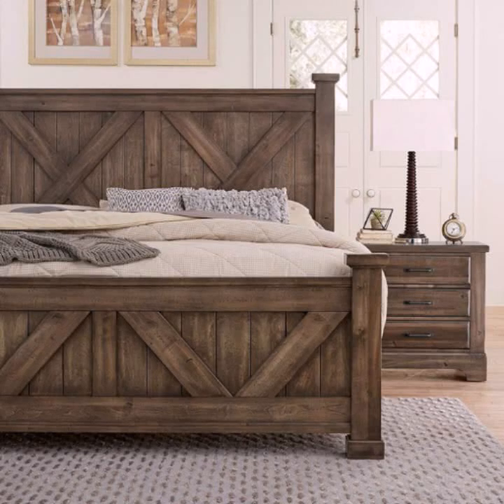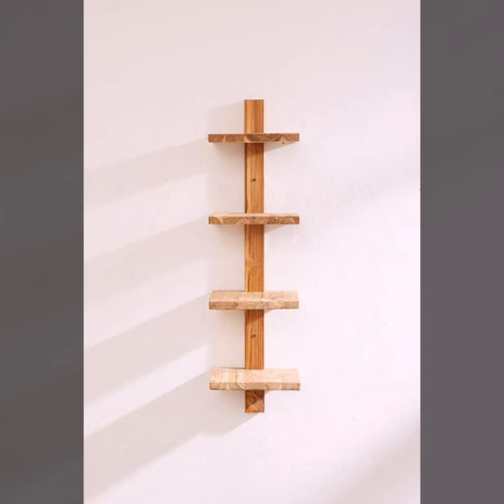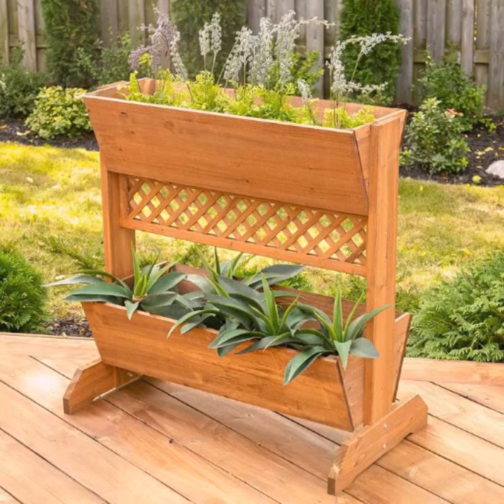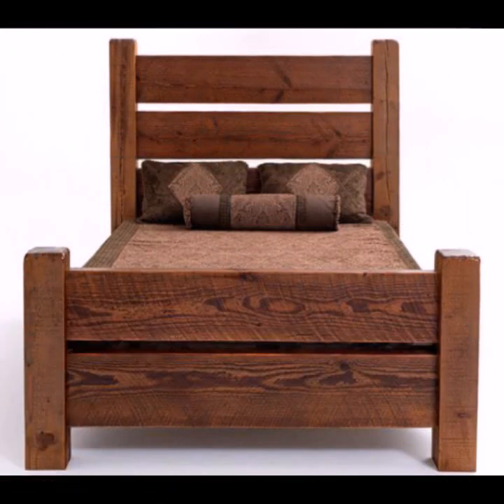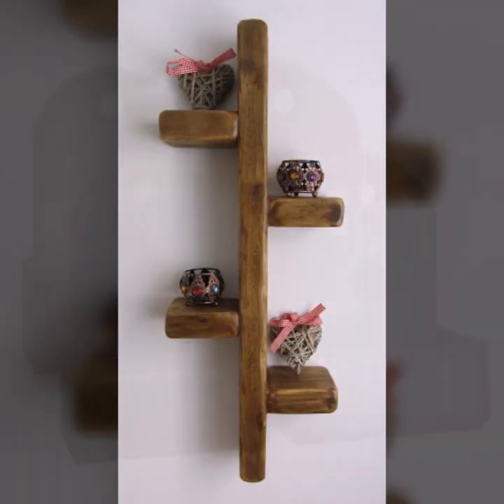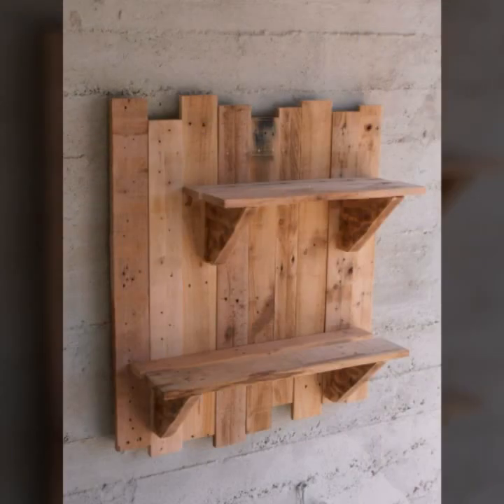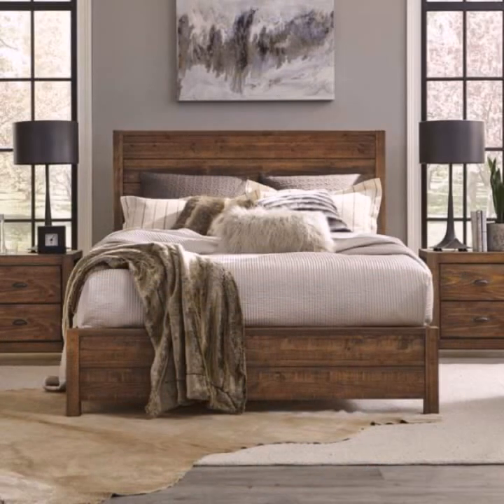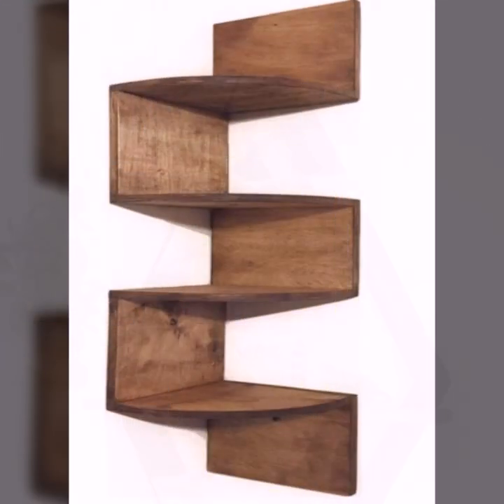Top 50 FANTASTIC IDEAS OF BEAUTIFUL EASY TRENDY WOOD WORKING IDEAS WOODEN DECOR IDEAS MAKE MONEY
Fix This Build That
The Dusty Lumber Co
Woodworking Smart
Top 50 Highly Running Ideas Of Wooden Handmade Furniture Design/Wooden Project
Top 50 Most Attractive wooden handmade decorations ideas
Top 50 Scarp wood wall decor and Scarp wood wall art ideas/Make money with wood art ideas/Wall art plants
Wooden plant stand ideas from Scarp wood/Woodworking ideas with scarpwood/Scarp wood projects ideas
Top 50 Most Beautiful wooden decorations ideas/wooden garden decor ideas 2024